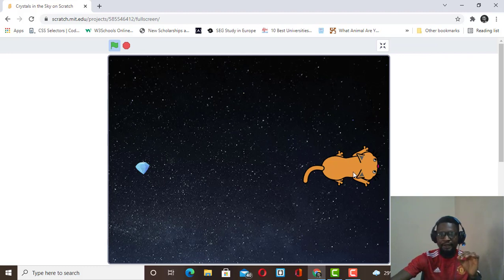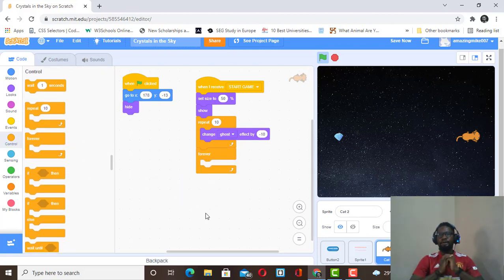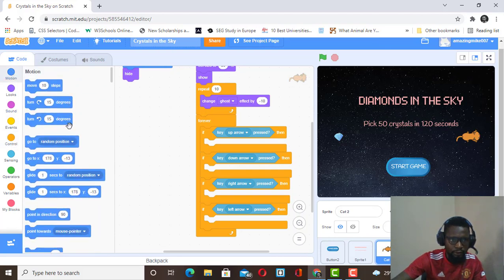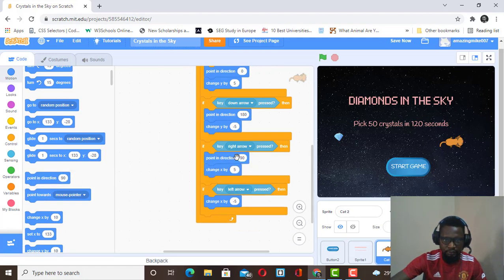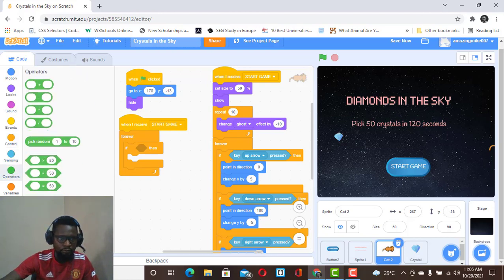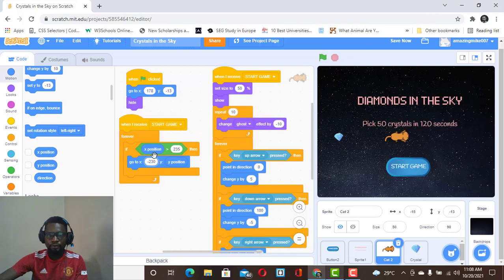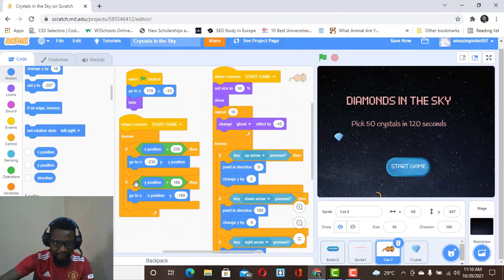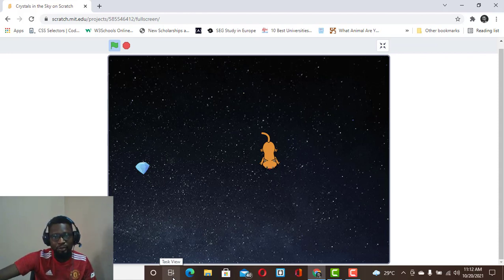Scratch 3.0 Tutorial: How to Create an Amazing Game | Part 2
In this video, we will continue with the DIamond in the Sky game. We will be learning to control the Cat sprite to move all around our gaming platform.